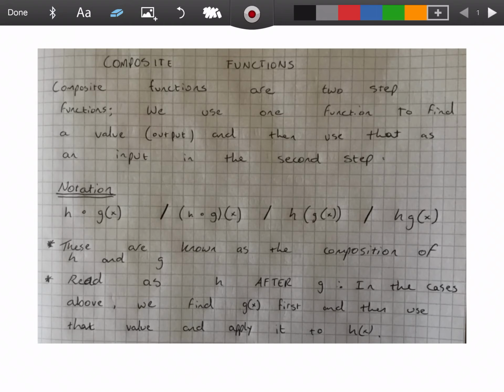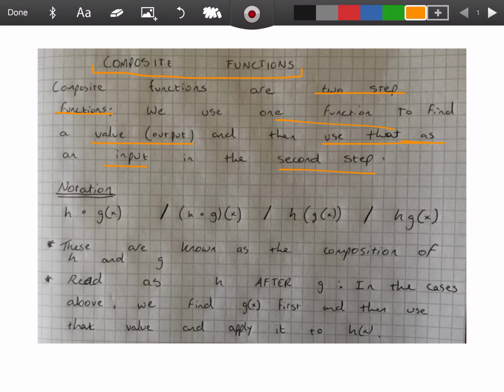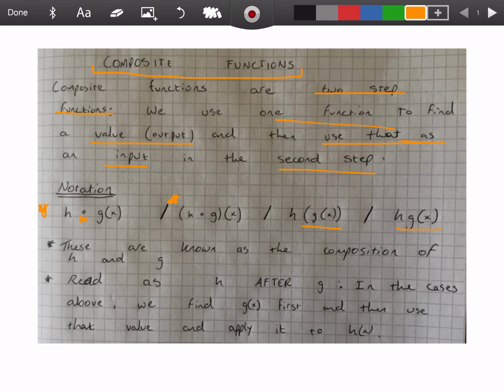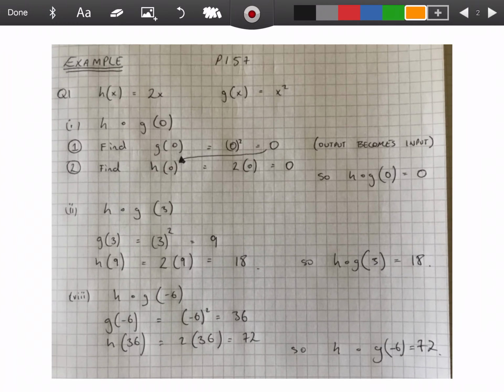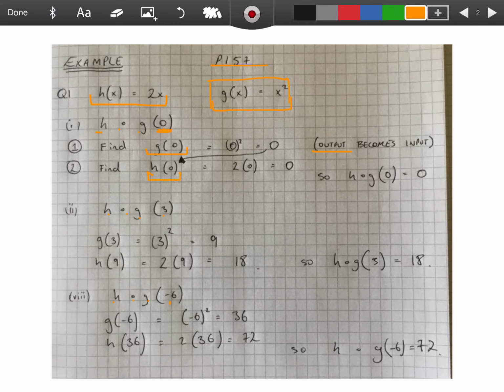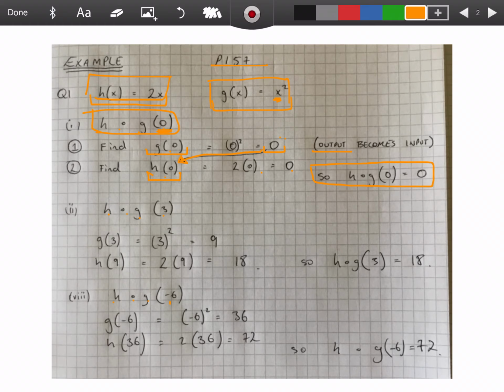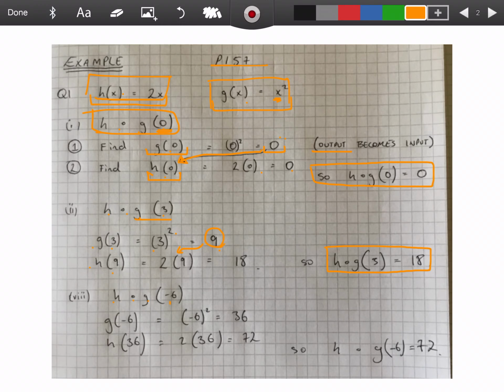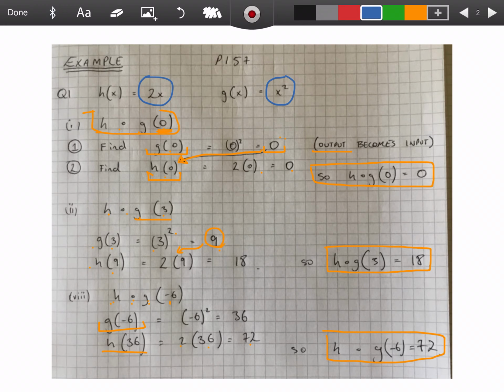Composite functions intro 5th yr Maths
Introduction to composite functions, including explanation, discussion on notation, and worked examples